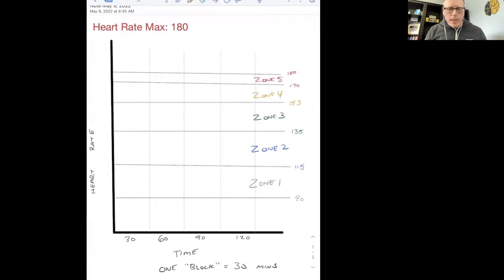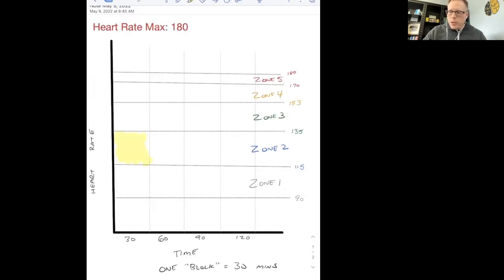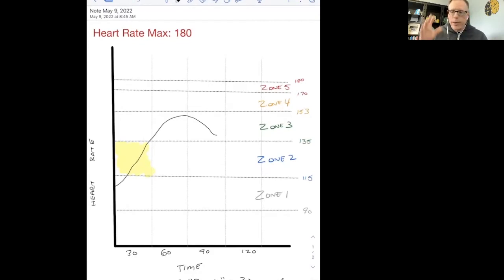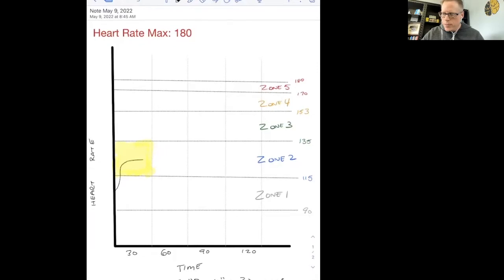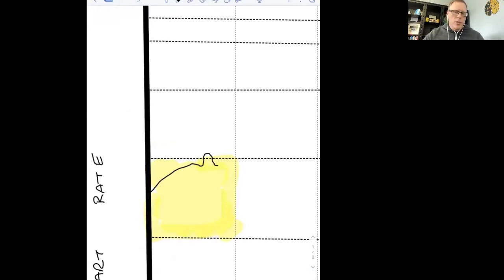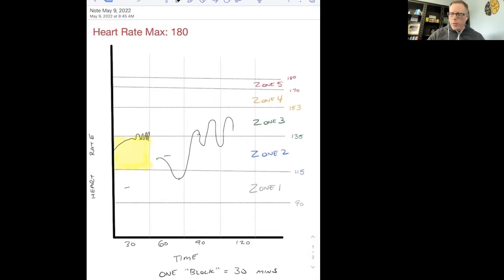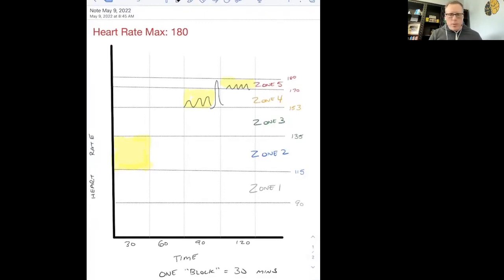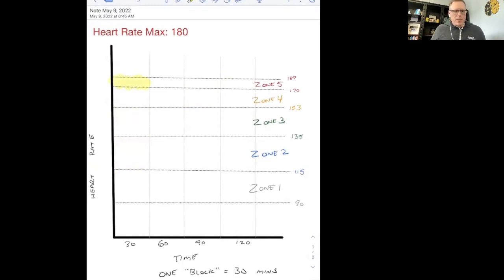Training in Heart-Rate Blocks: Catalyst Workout Prescriptions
Chris Cooper of Catalyst Fitness has described each of the five heart-rate training zones in previous videos–so how do you organize your training to get the results you want? Here's the answer:

In the Catalyst Method, a coach prescribes a zone-block prescription: It might contain a certain number of Zone 1 blocks, Zone 2 blocks, strength blocks and so on. The exact breakdown will depend on your goals and fitness level. Aside from strength blocks, each block represents 30 minutes of time with your heart rate kept in that zone as much as possible.

For example, a client's Zone 2 range might be 115-135. If that client is given a 1-block Zone 2 prescription but spends most of the 30 minutes at a heart rate of 150, they didn't get the exact effects of the workout. They were actually training in Zone 3.

In some cases, zones are combined in intervals: for example, 1 Zone 2 block plus 1 Zone 5 block. Another example, a Zone 3 block plus a strength block.

This system makes it very easy for coaches to tell clients exactly what they should do each day to get the results they want.

To find out more about how the Catalyst Method can help you, book a free intro